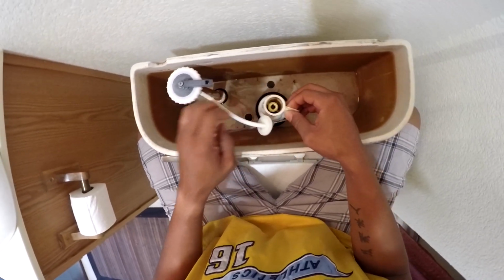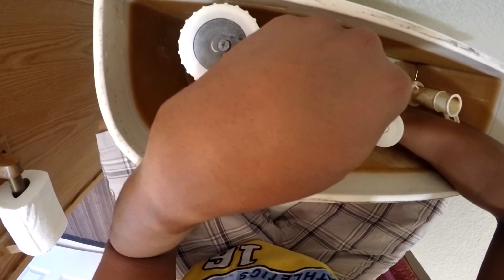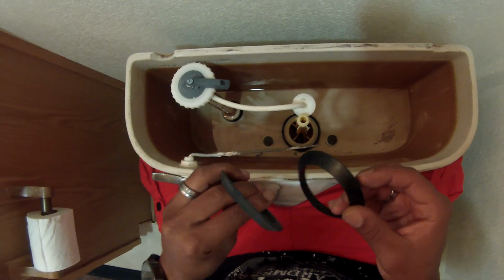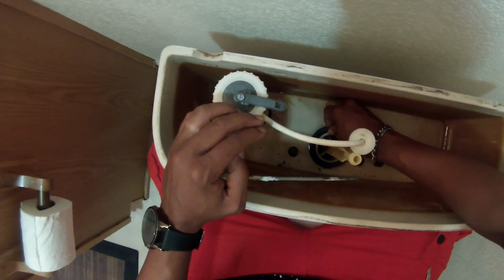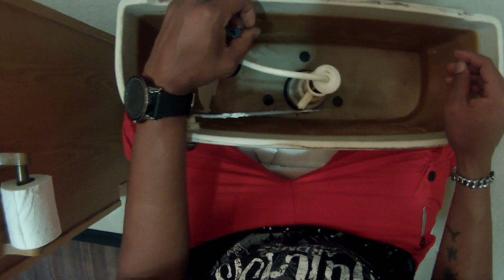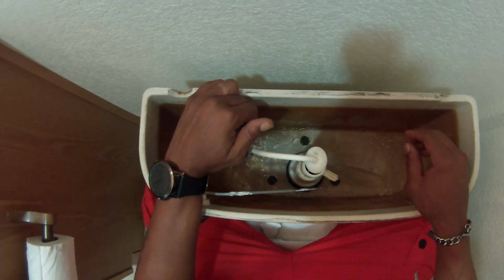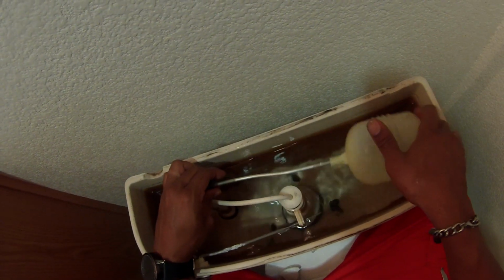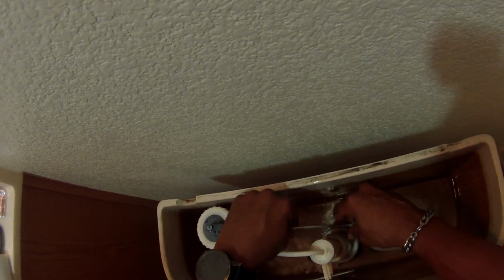Loud Rattling Pipes in your House? Easy $2.00 Fix!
Loud Rattling Pipes in your House?  This DIY will cost less than $2 Bucks!!

MADHITMAN SSWI